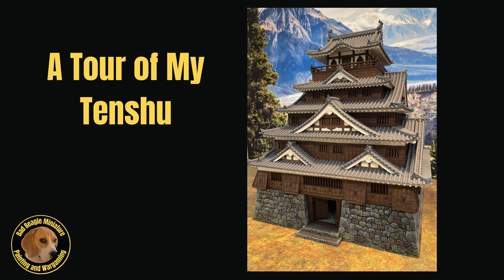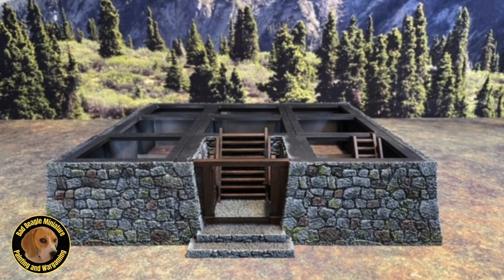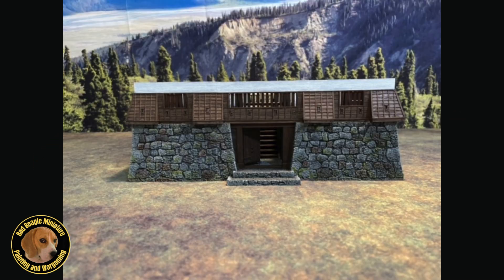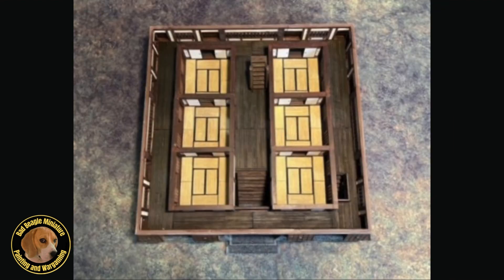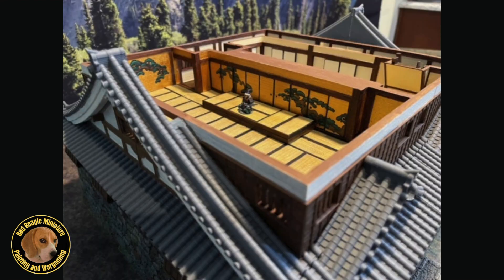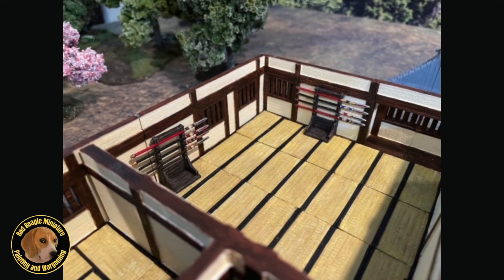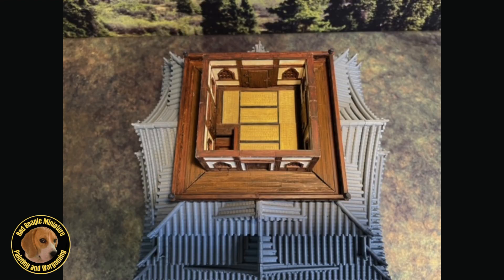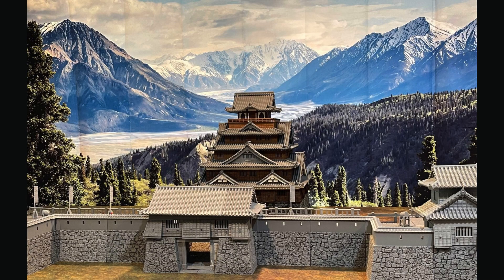A Tour of My Tenshu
Come join me for a quick tour of my 3D-printed tenshu (i.e., Japanese castle) from 3D Alien Worlds which includes a complete interior, including workable shoji and fusuma doors, a ton of tatami, gilded paintings, and a splendid view from the balcony.